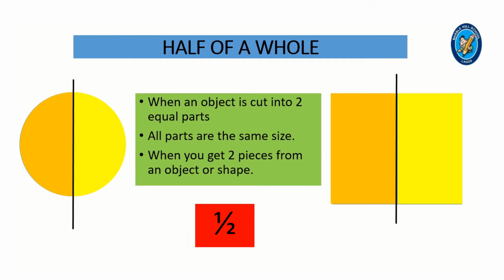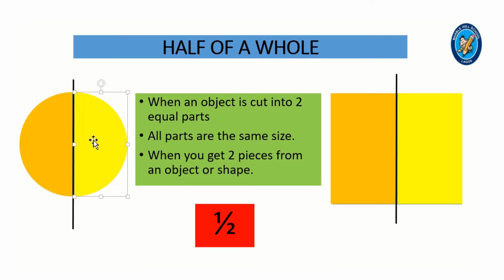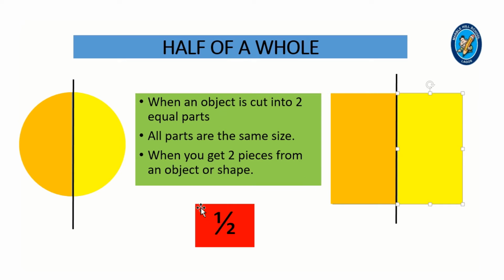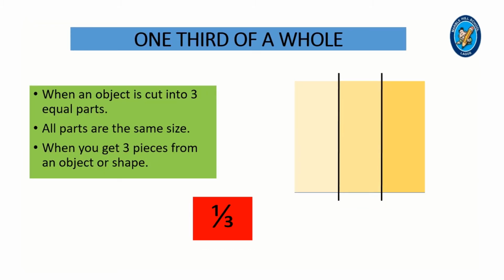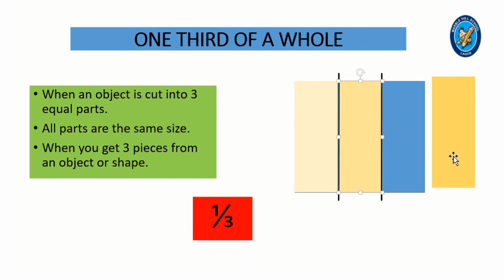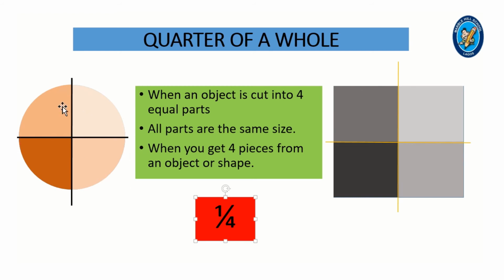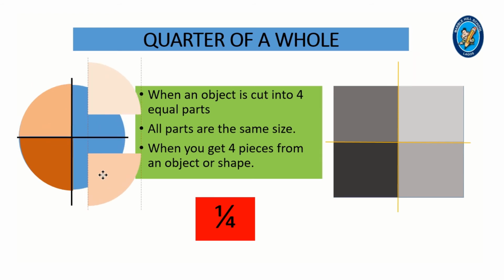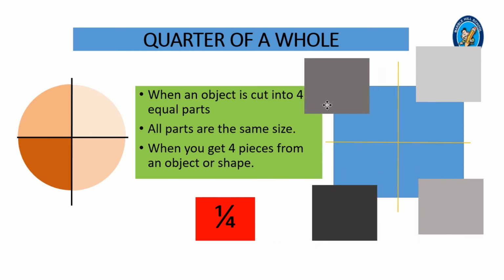Fractions Video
In this video, we learn about fractions.

This video can be used as a remote learning instructional video in addition to lesson props and teaching aids.